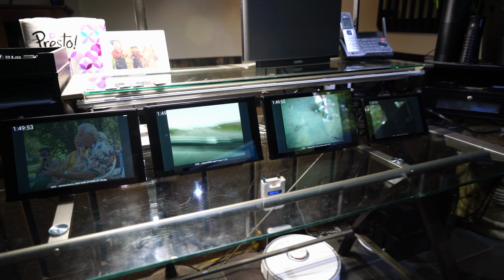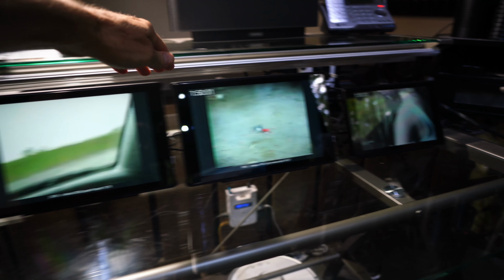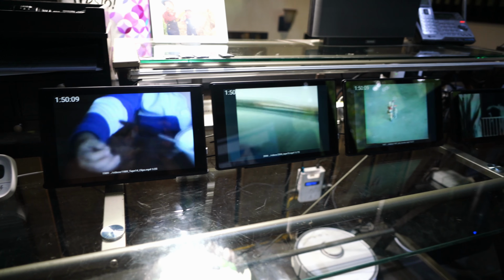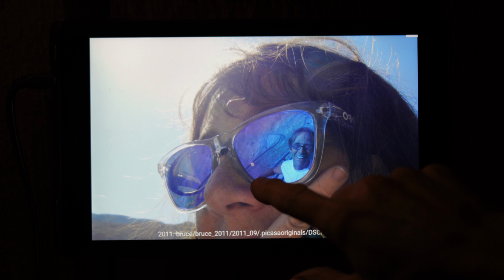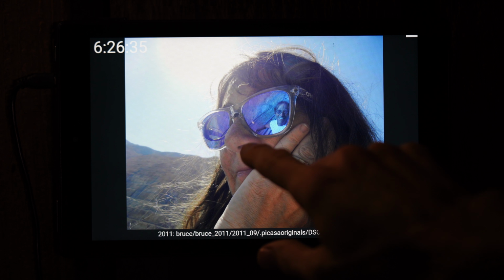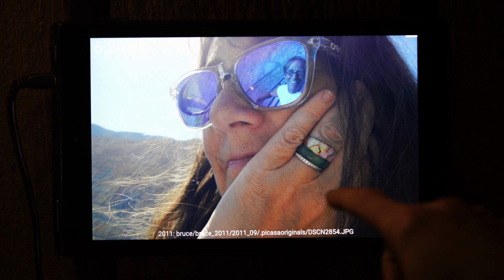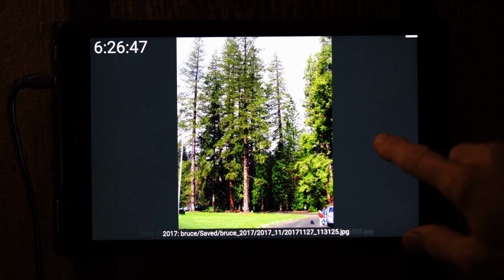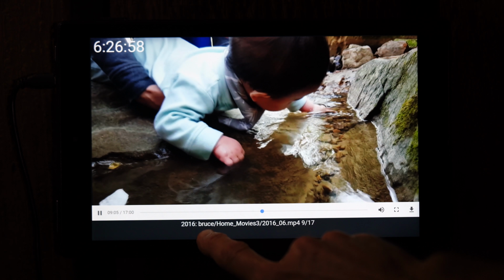HTML photo and video slideshow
Gather all your home videos and photos onto a SD card and plug it into a cheap Fire Tablet to create a web based photo and video slideshow.